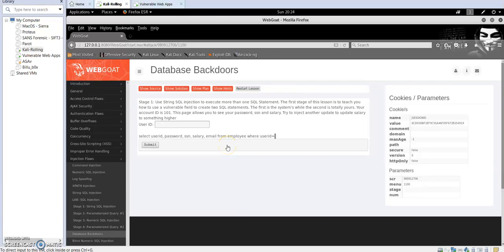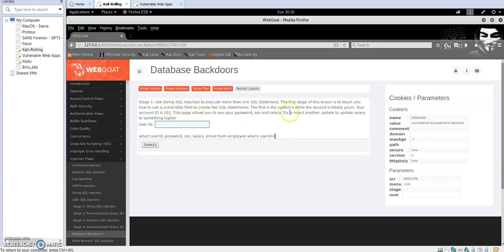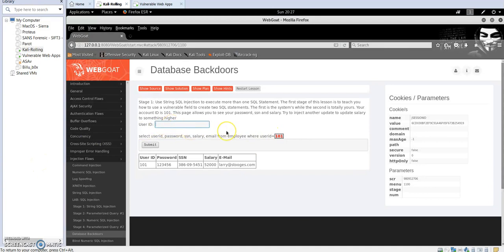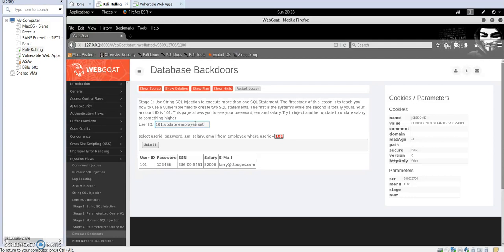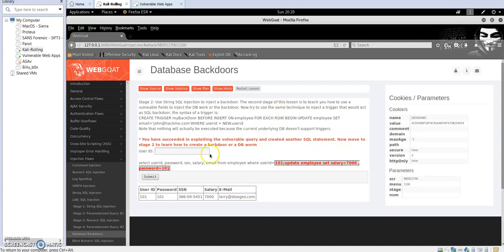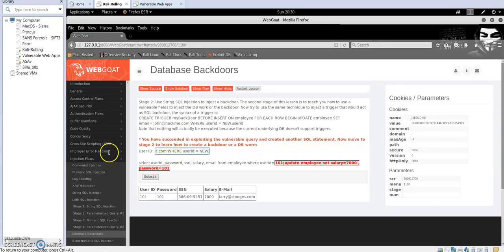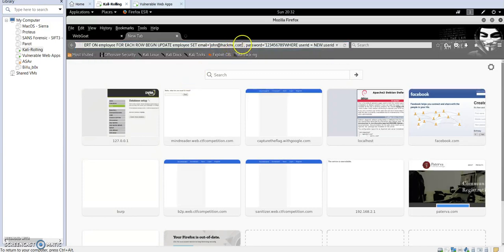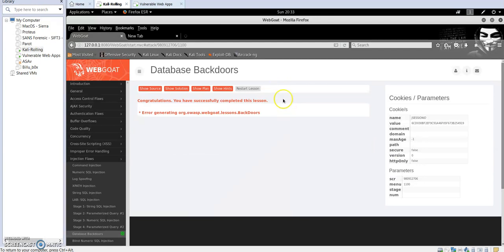SQL Injection Vulnerability Explained | EP1 | OWASP WebGoat Lab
In this video walkthrough, we demonstrated SQL injection vulnerability using OWASP WebGoat Lab.
Receive cyber security notes and special video training